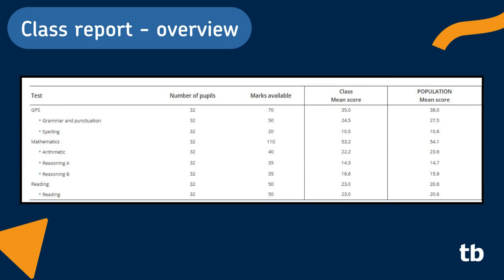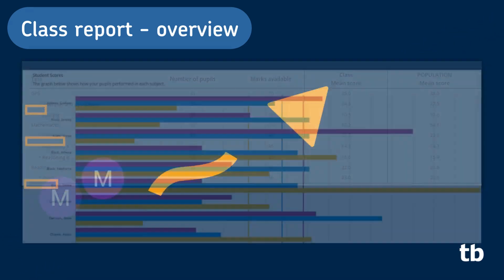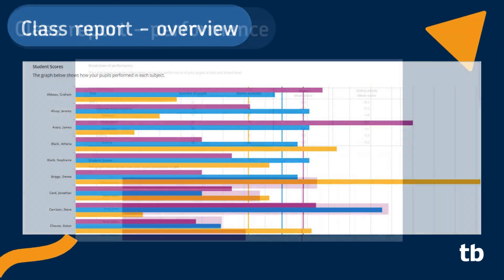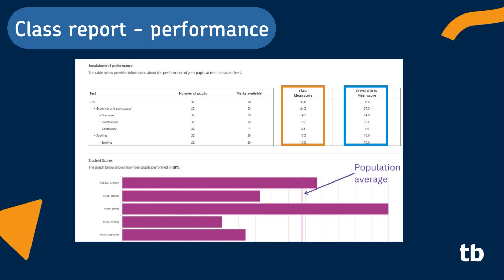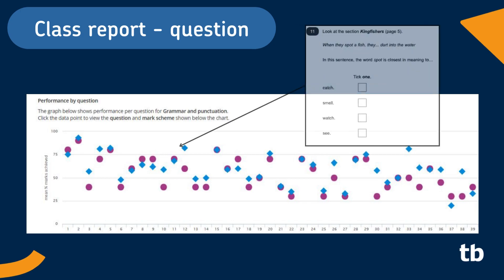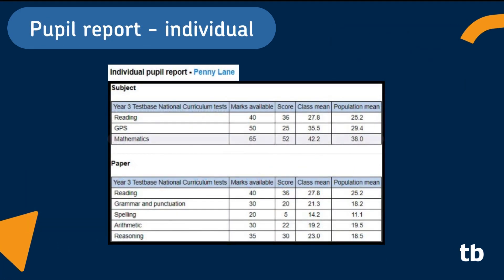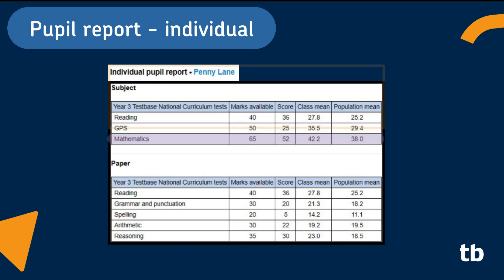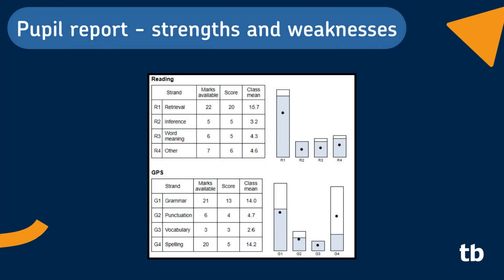MERiT: Interpreting MERiT population data